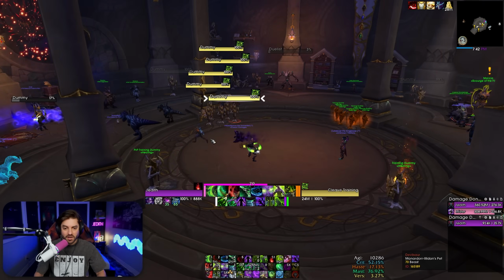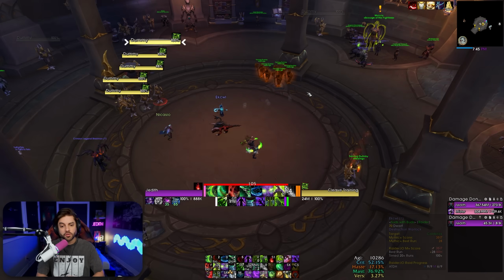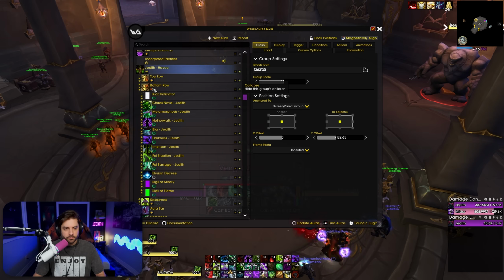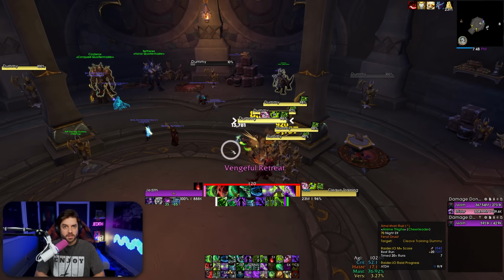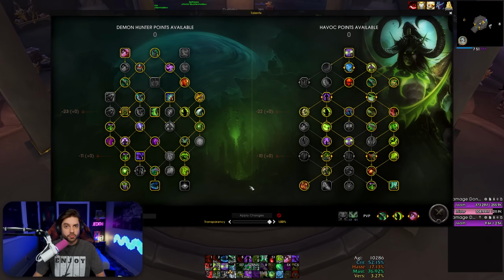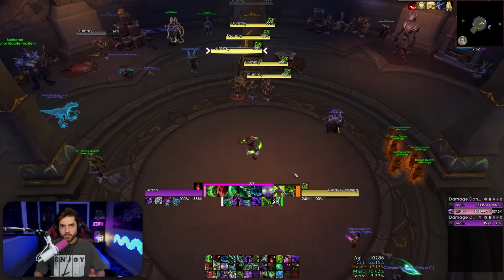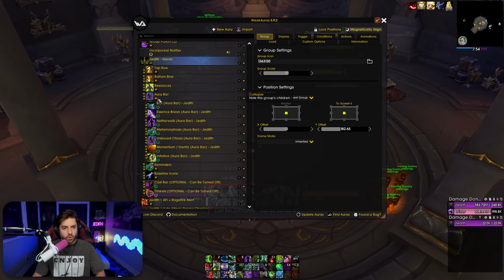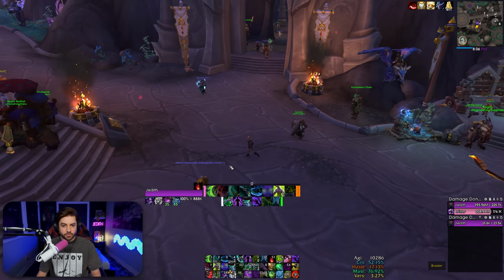The BEST Havoc DH WeakAuras Pack That Will CHANGE The Way You Play!